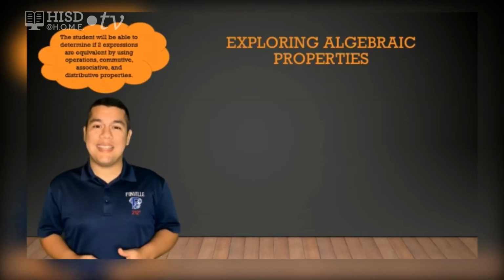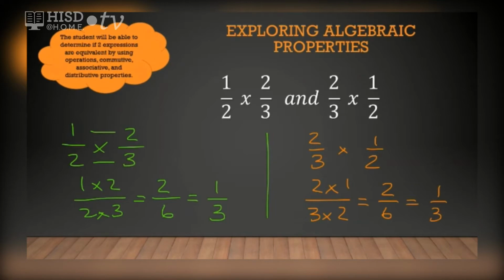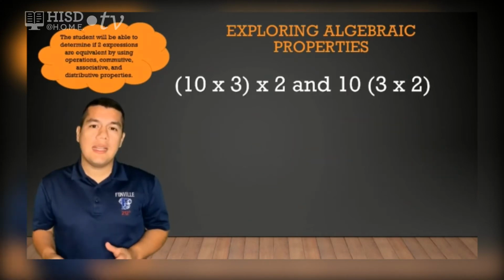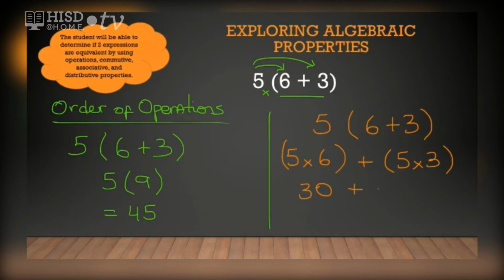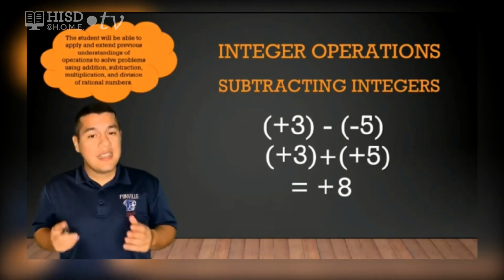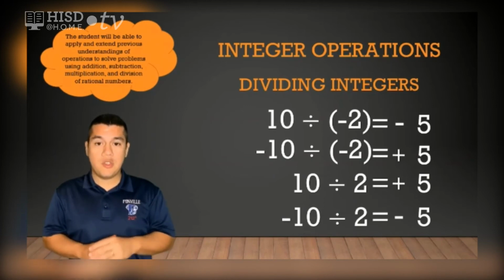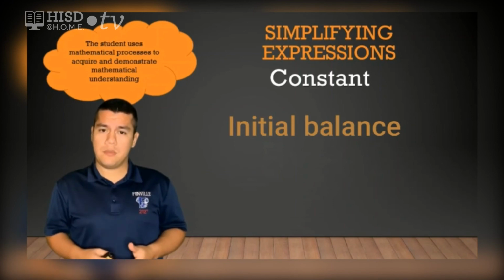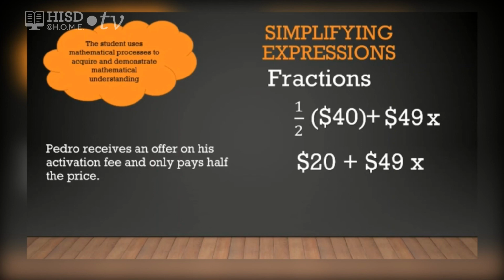MS Math WEEK OF SEPT 28 Algebraic Properties, Integer Operations, and Simplifying Expressions Jose V